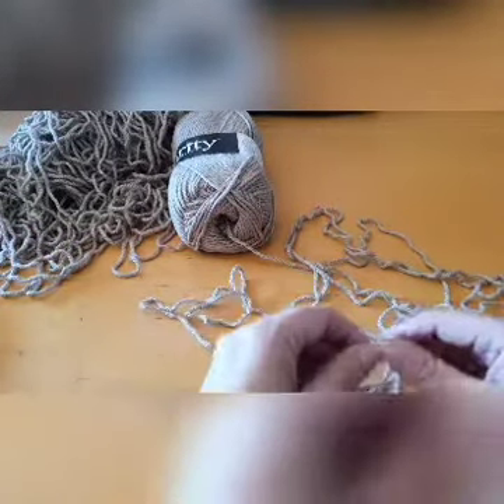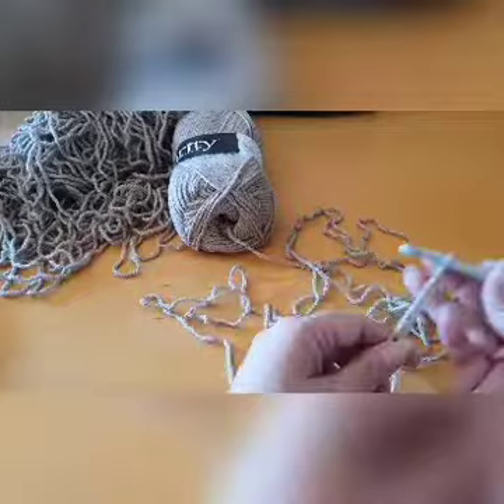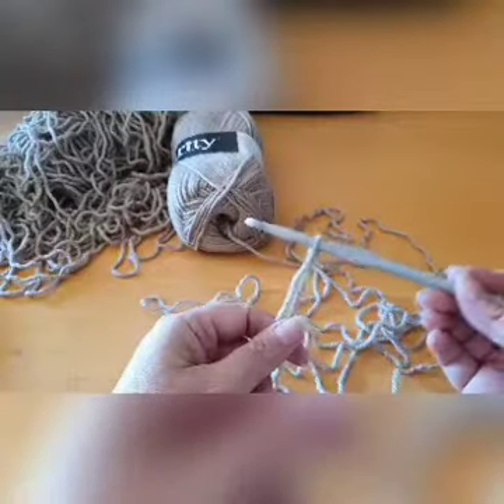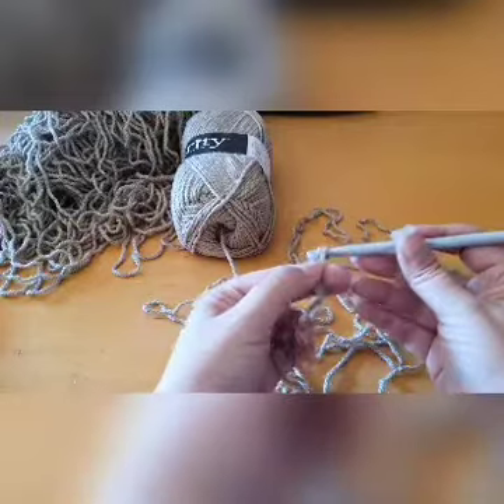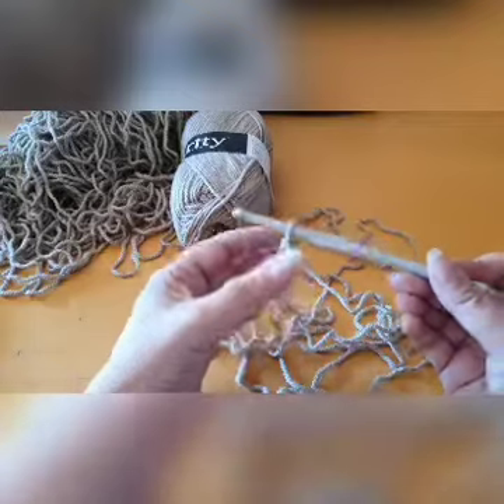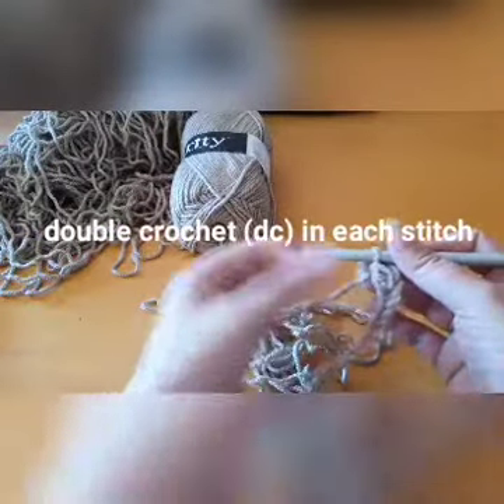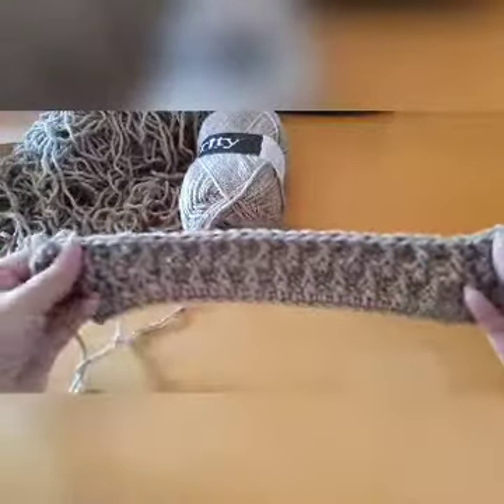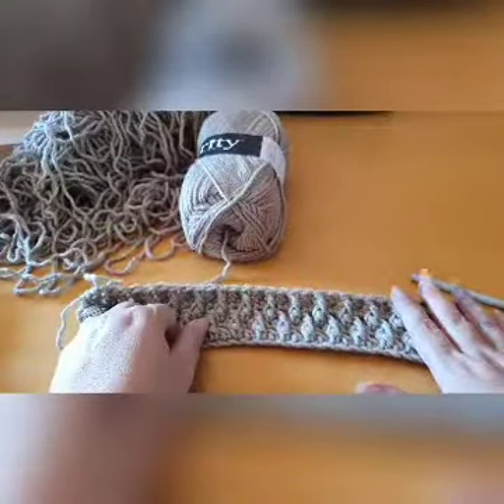Cocoon Wrap Part 1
Learn to make a cocoon wrap using the Alpine Stitch